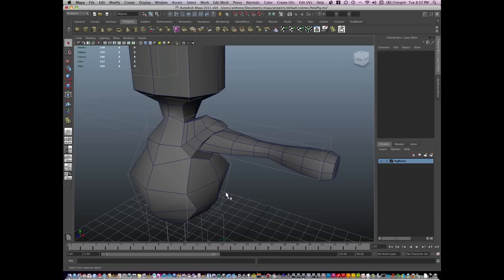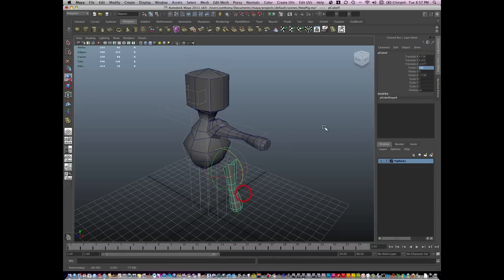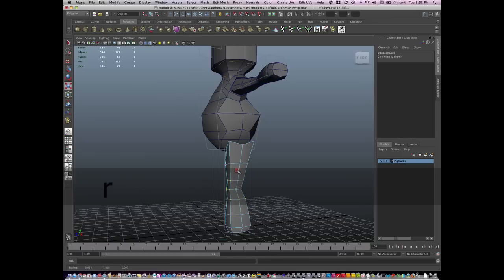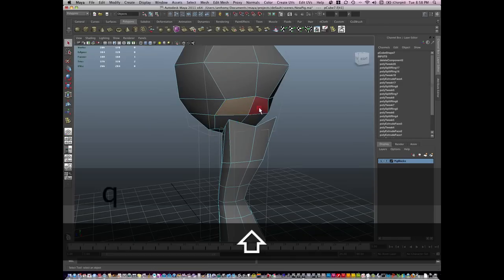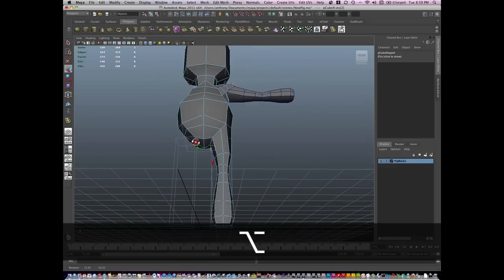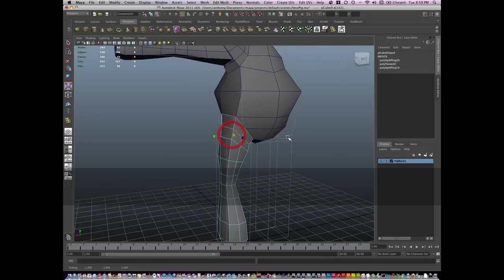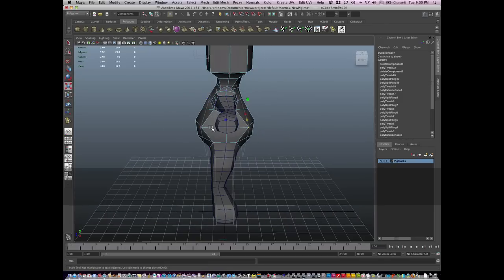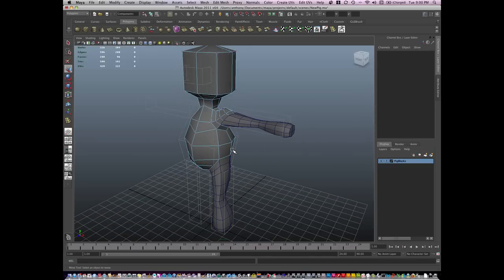0005 Maya Pig Character — The Leg and Edge Flow.mov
Using the Arm to create the leg.